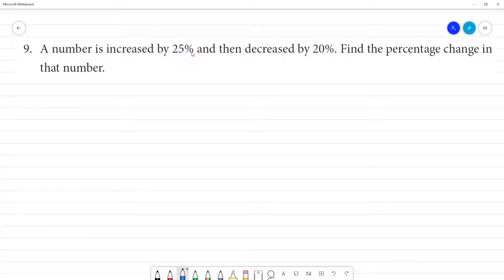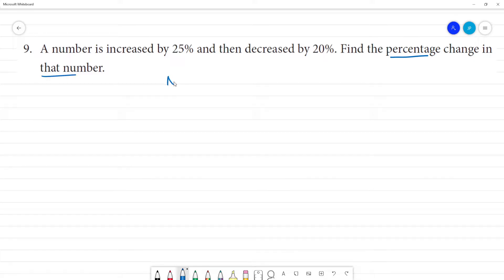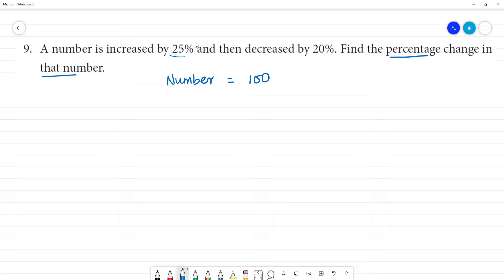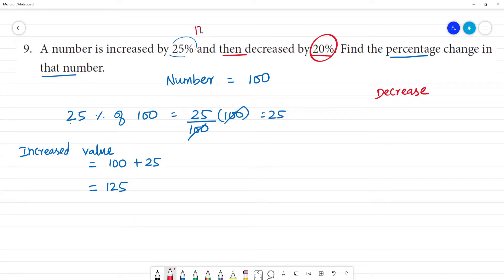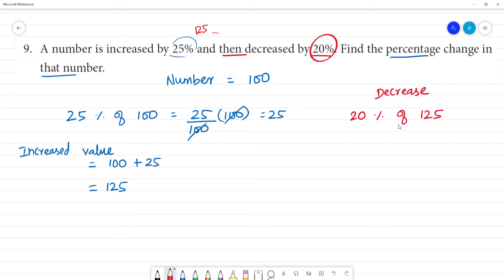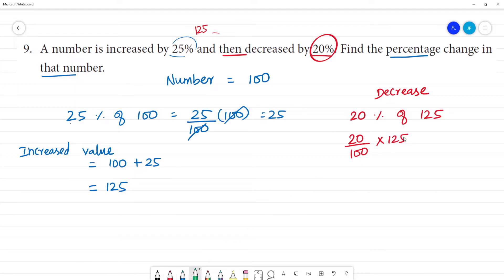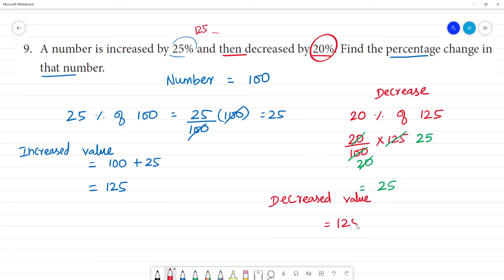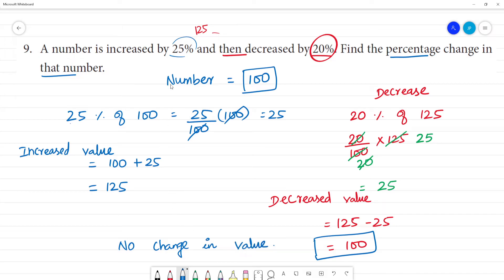Class 8 TN Maths 4.LIFE MATHEMATICS Exercise4.1 9. A number is increased by 25% and then decreased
Exercise 4.1
9. A number is increased by 25% and then decreased by 20%. Find the percentage change in that number.